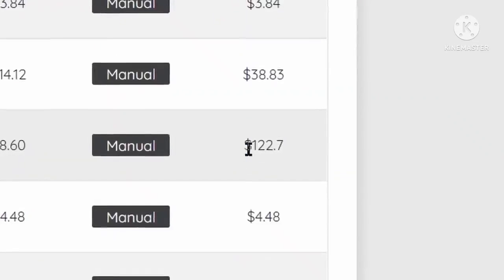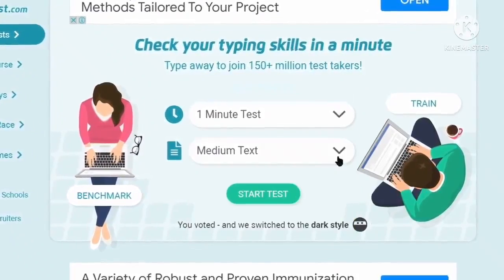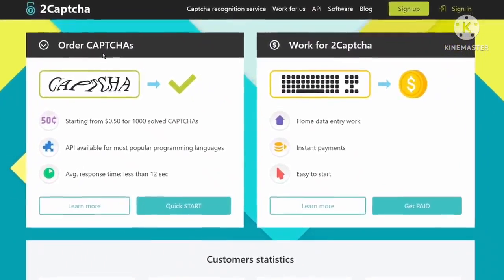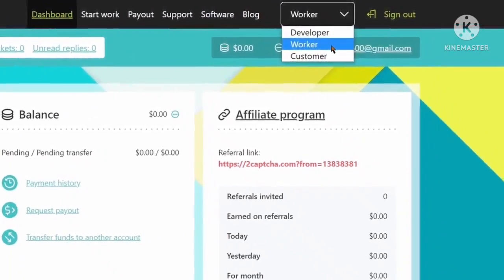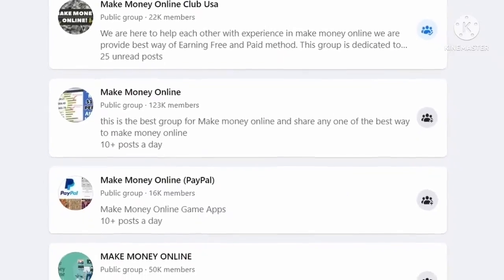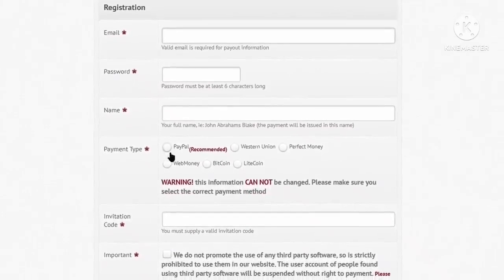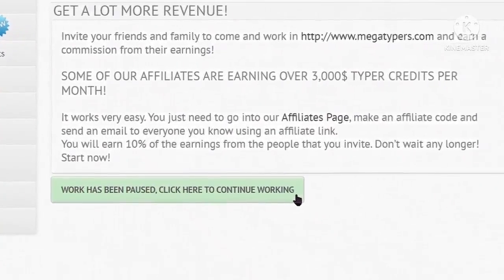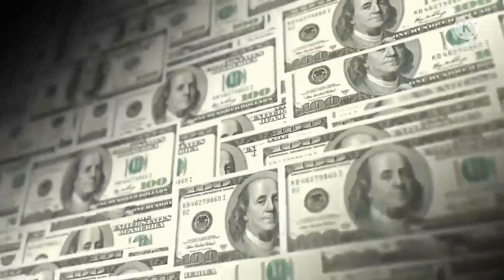Get Paid $5 Every Minute By Typing Words - Make Money Typing Words 2022